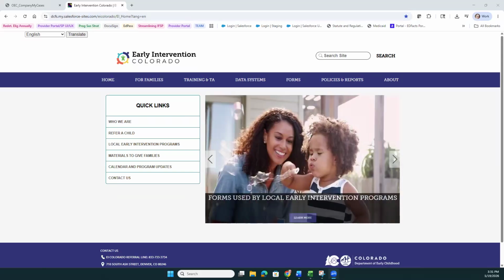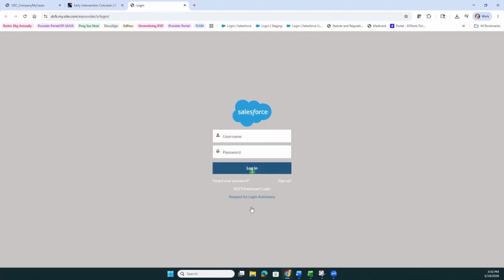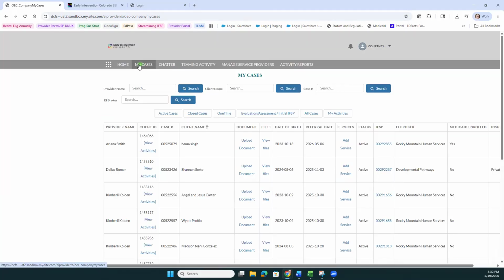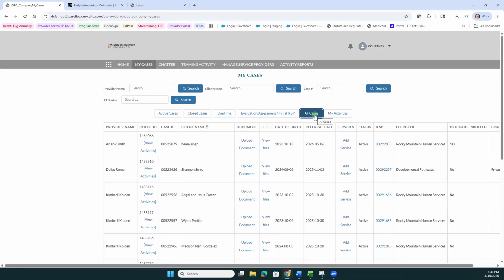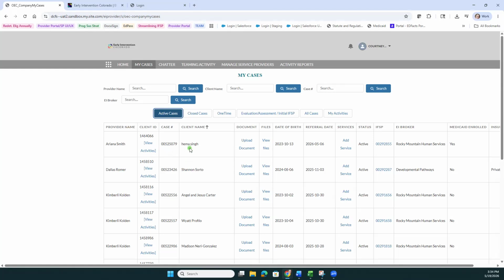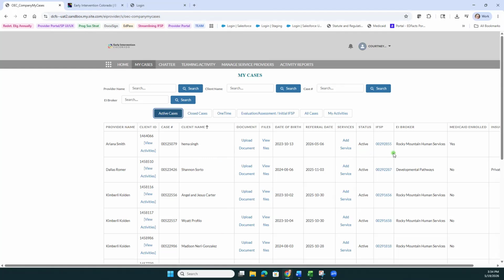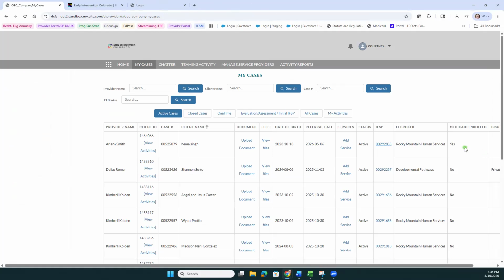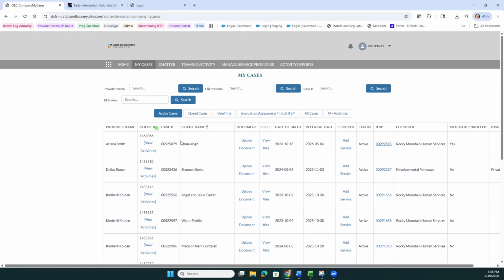Company Provider Navigation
EI Colorado - Provider Portal: Company Provider Navigation
demo is recorded in a lower environment, no PII or PHI is displayed